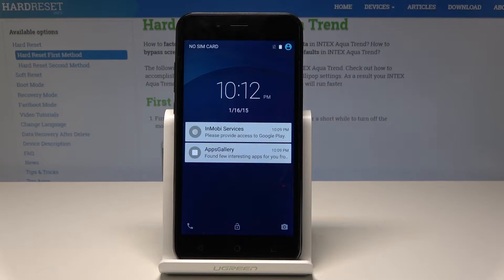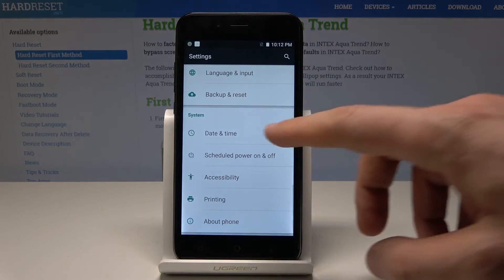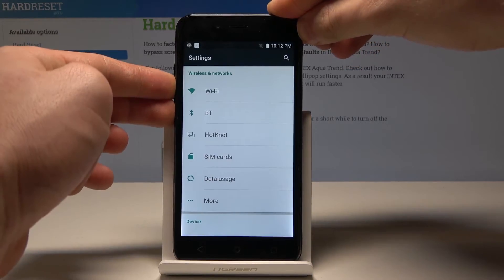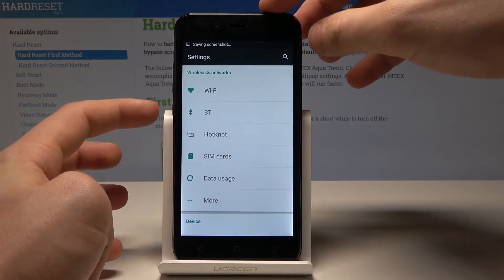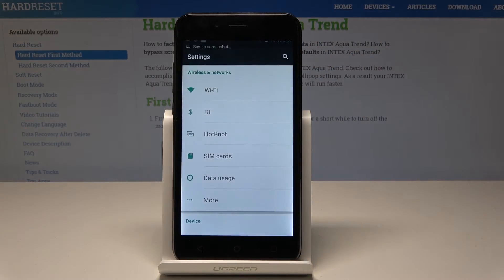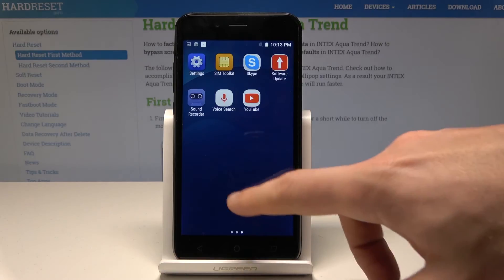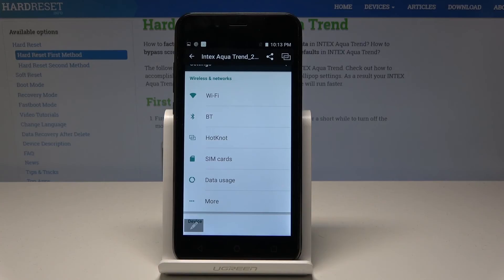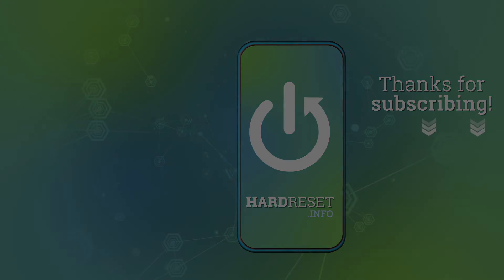How to Take Screenshot in INTEX Aqua Trend - Save & Share Screen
Read more info about INTEX Aqua Trend:
If you are looking for a method to capture screen in INTEX Aqua Trend, then find the attached video tutorial and learn how to use a secret combination of keys allows you to grab a screen. We are presenting the full guide take, save, share, edit and delete taken a screenshot in INTEX Aqua Trend. Follow presented instruction to easily find a folder with a taken screen in INTEX Aqua Trend.

How to capture screen in INTEX Aqua Trend? How to save screen on INTEX Aqua Trend? How to take screenshot on INTEX Aqua Trend? How to open the screenshot folder in INTEX Aqua Trend? How to delete screenshot in INTEX Aqua Trend? How to find screenshot folder on INTEX Aqua Trend?